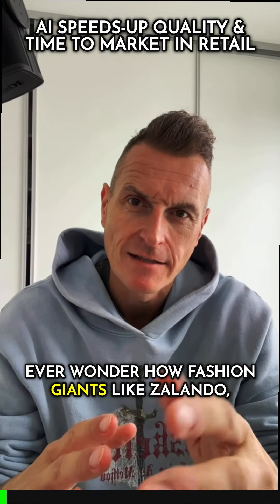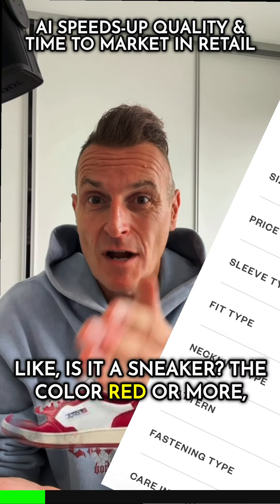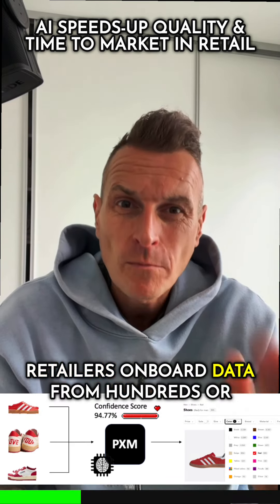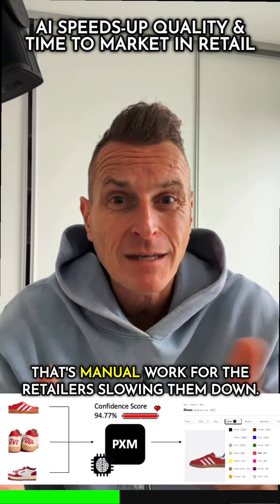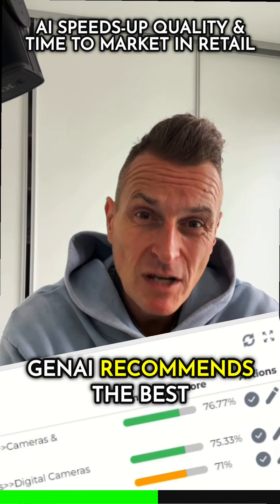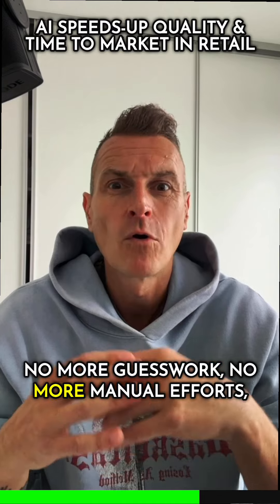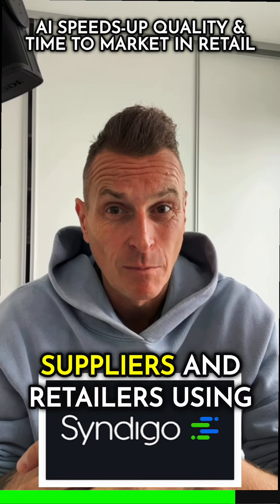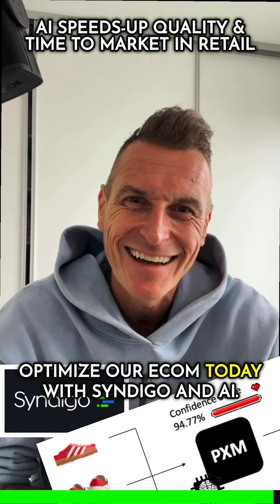AI Speeds-up Time to Market in Retail eCommerce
If you shop at a fashion retailer like Zalando, about you, Breuninger, Harrods or Nordstrom.
You wonder how 1000s of brand publish Million of products, to be found in the right category (sneakers), right color (like red) and other filters?

This is my friends, why brands and retailers need PIM/ PXM solutions.
With embedded AI.

In a scenario of a retailer trying to onboard data from 100 or 1000s of Suppliers and classify these products per their own category or product type taxonomy, it is a massive effort.

Suppliers do not know what the retailer's taxonomy structure is, and internal retailer buyers need to first understand the data per product and make their best guess to assign a category to the product.

The GenAI based Auto-classification allows business users (suppliers and buyers alike) provides recommendations with confidence scores of the best category a product can belong to based on already existing data. This can further be automated if the confidence score is above a certain threshold.

 An automated solution can save time and money for retailers and provide high quality data for their end channels. Syndigo is uniquely placed to solve this challenge as it helps suppliers and recipients efficiently exchange the product data.

To be precise, a LLM, trained delivers better result every time.